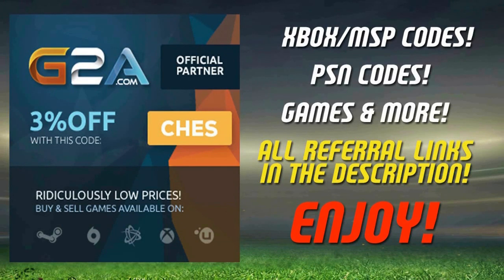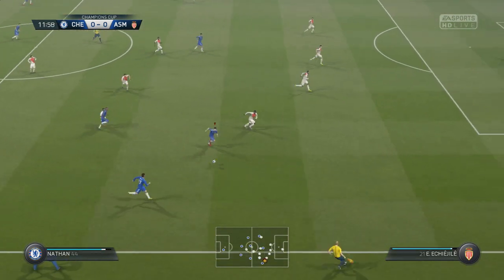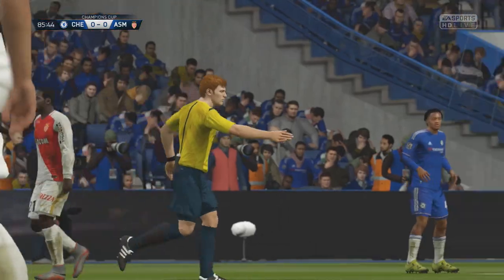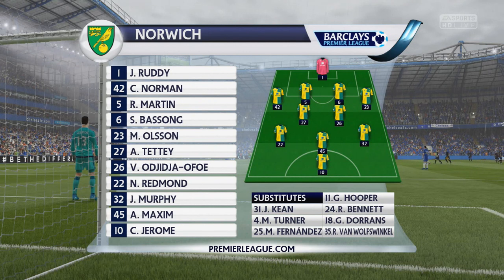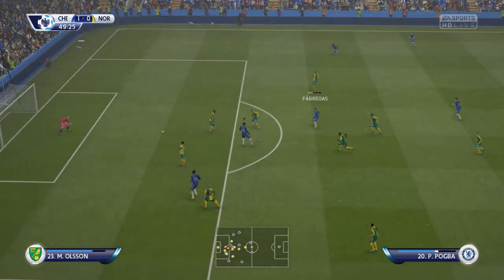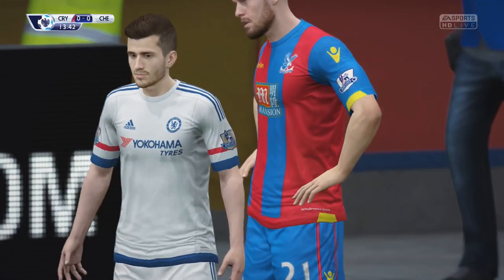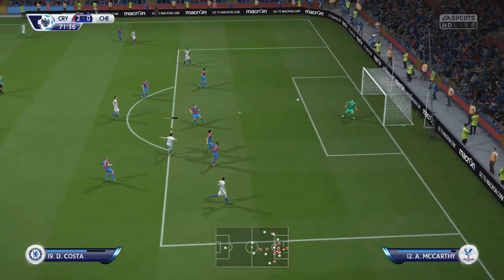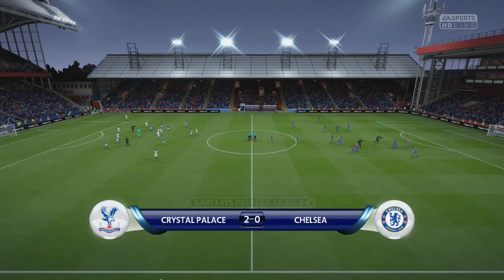FIFA 16 | Chelsea Career Mode Ep39 - GARETH BALE IS MADE OF GLASS!!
I also stream EVERY DAY over on Twitch at 8:45pm GMT, you can find the link above =)